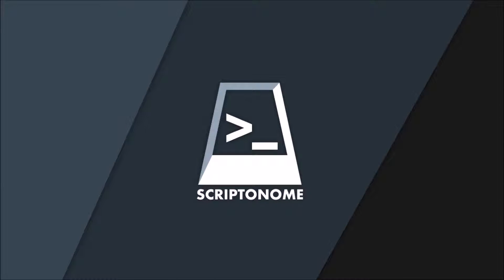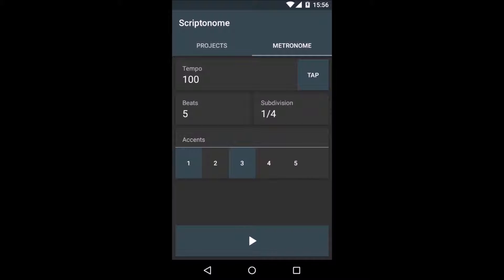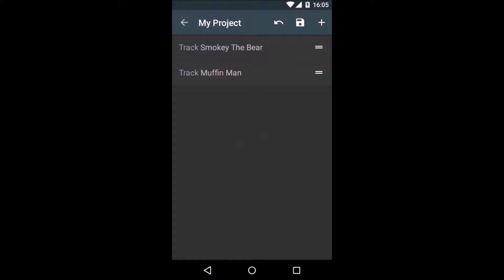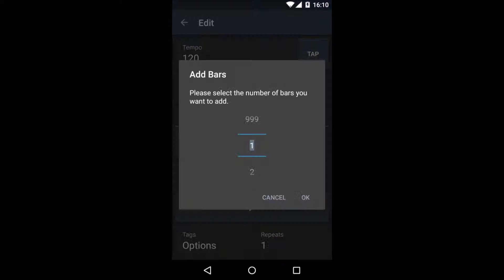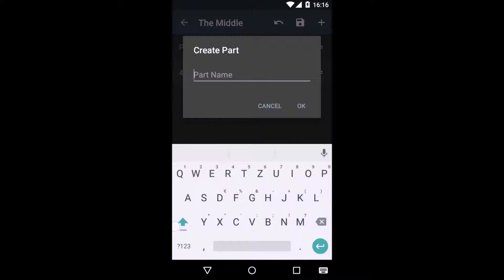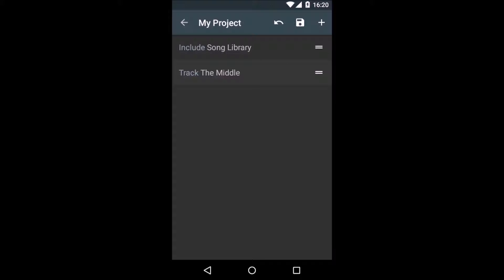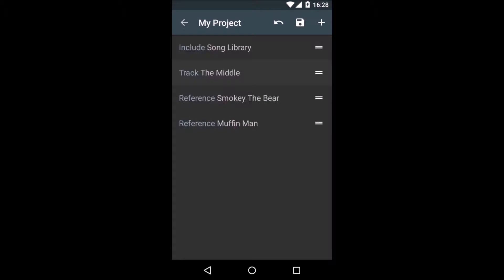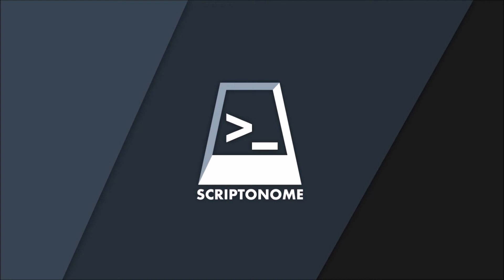Scriptonome - Android Metronome Tutorial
This is a short Tutorial for the Android App Scriptonome.